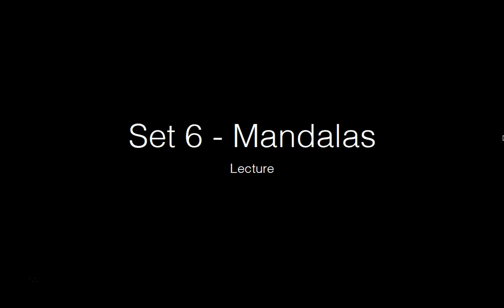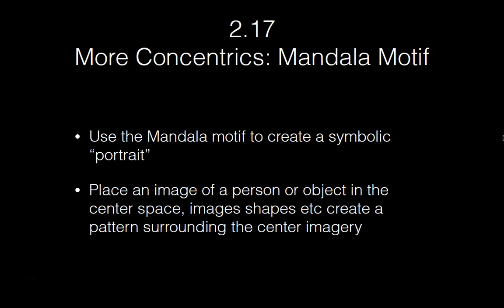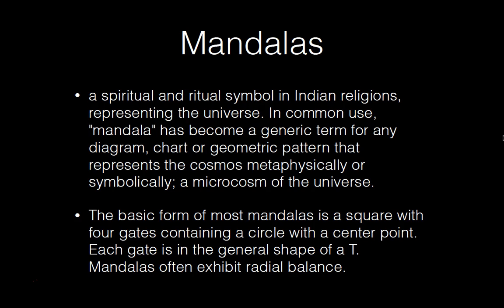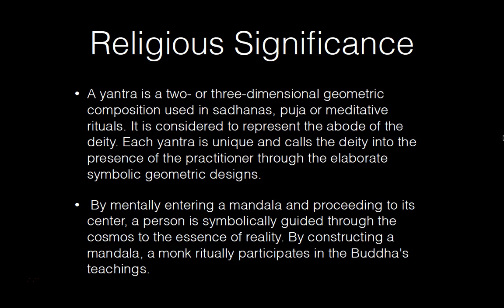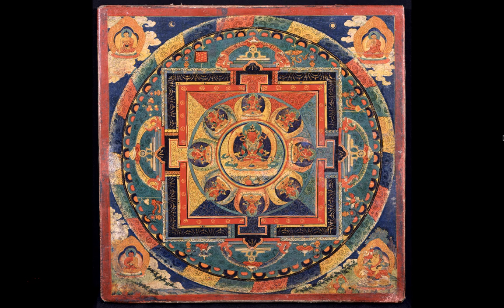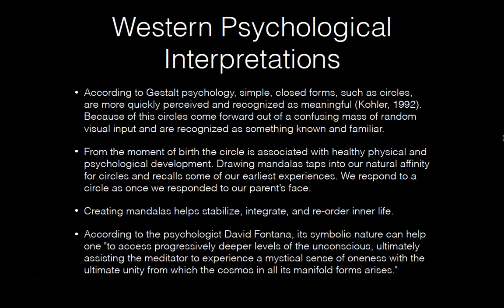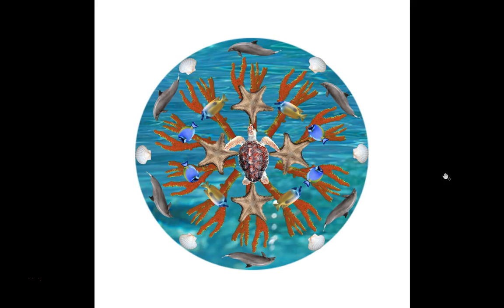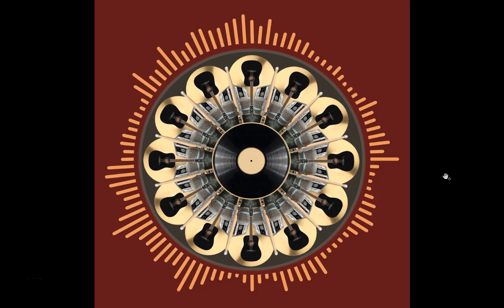ART169 Mandala ArtistLecture